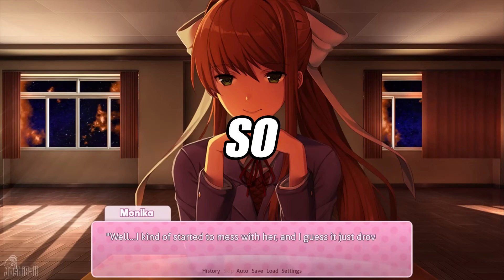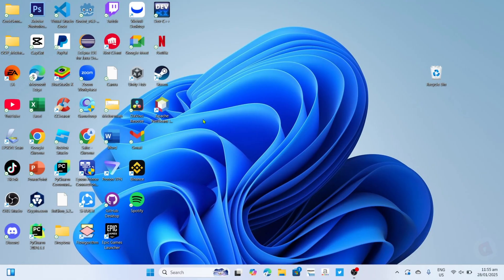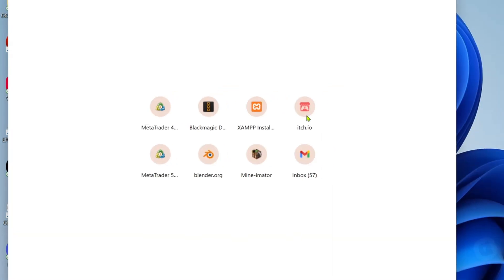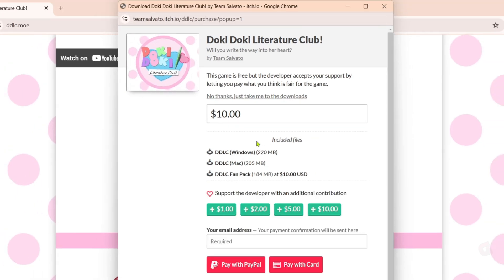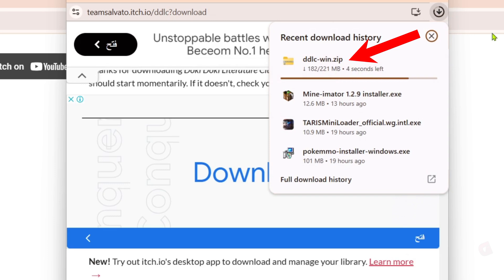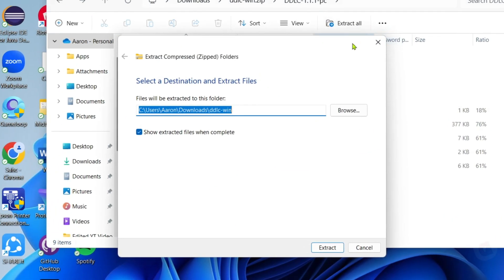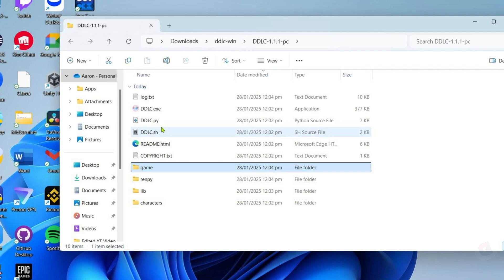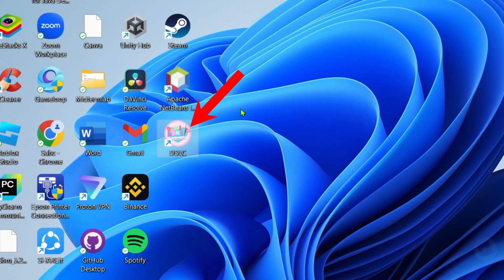How to Download DOKI DOKI LITERATURE CLUB for Free on PC or Laptop - Easy Step-by-step Guide (2025)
Learn how to download and play Doki Doki Literature Club for free on pc or laptop in this quick tutorial video.

⚠️Important note about Doki Doki Literature Club:
This game is not suitable for children or those who are easily disturbed. It contains mature themes and sensitive content that may not be appropriate for everyone. Please make sure you’re comfortable with these warnings before downloading and
playing the game.